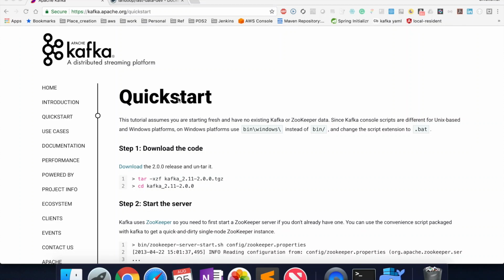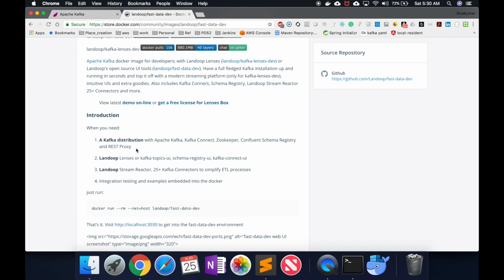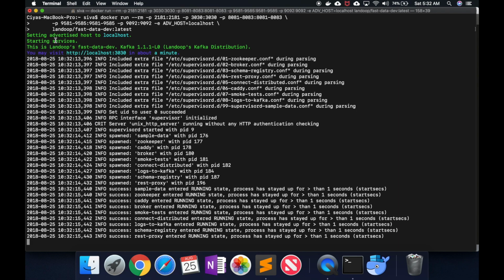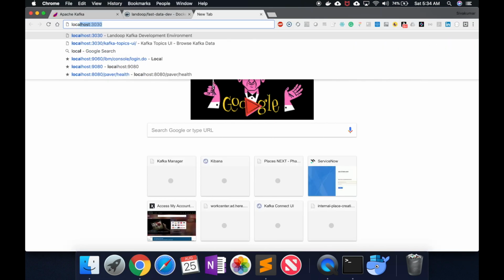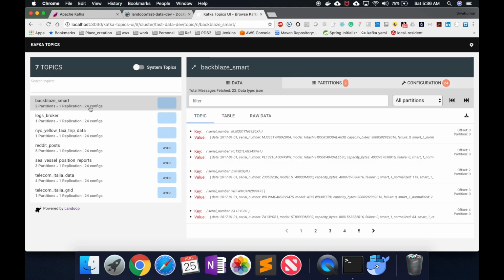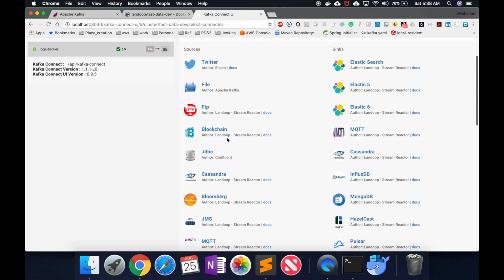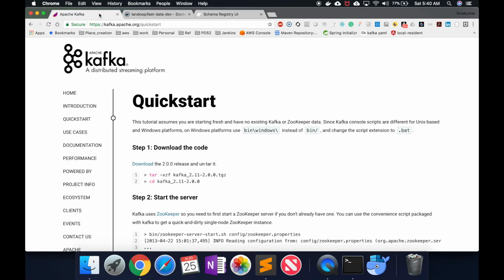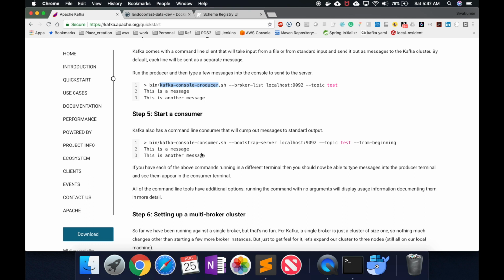Kafka local setup with docker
Kafka brokers local docker setup with bundled services including kafka-topics-ui, kafka-connect UI and schema registry